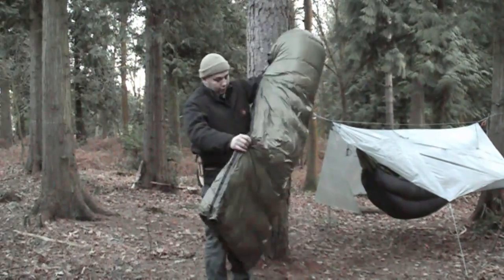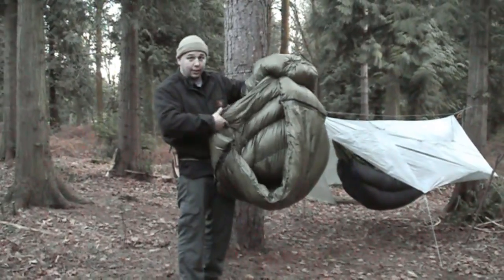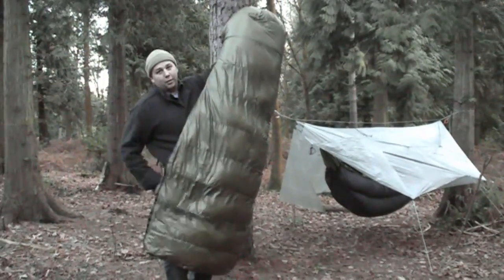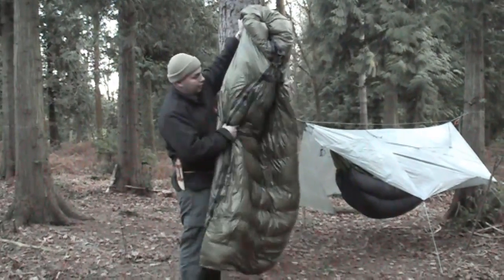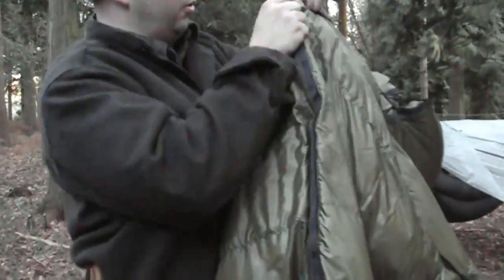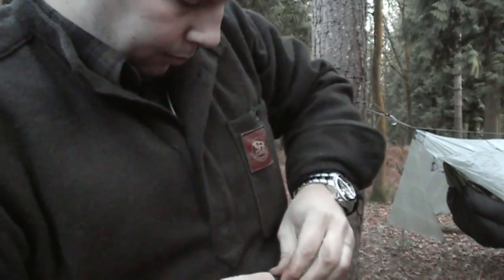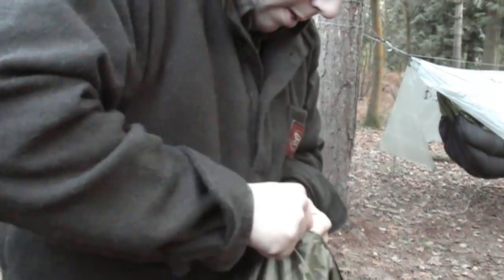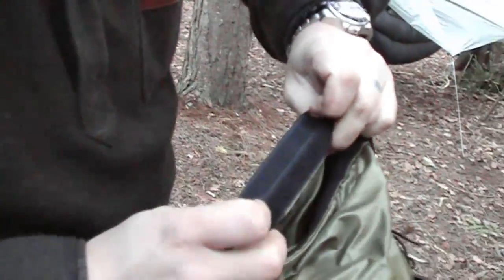UKhammocks Modular Quilt set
A look at the New UKhammocks Modular Top Quilt!